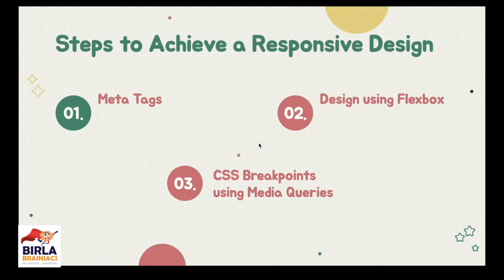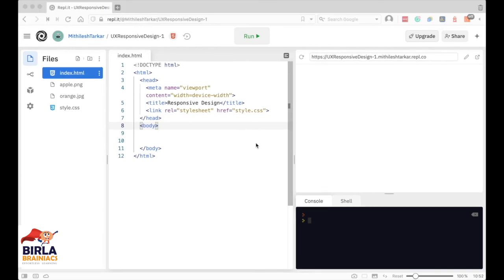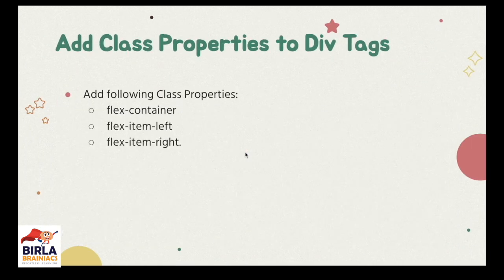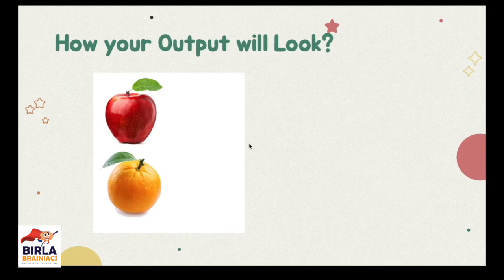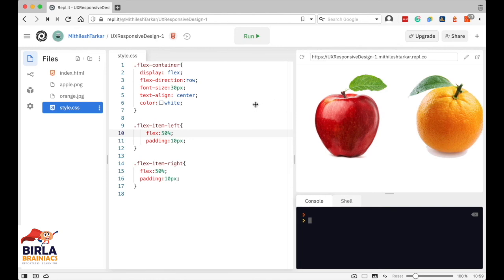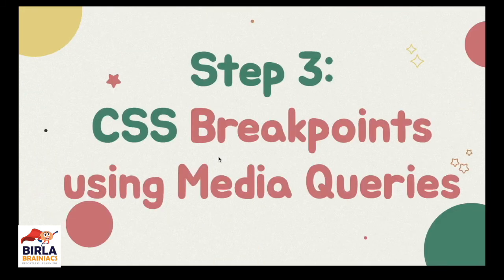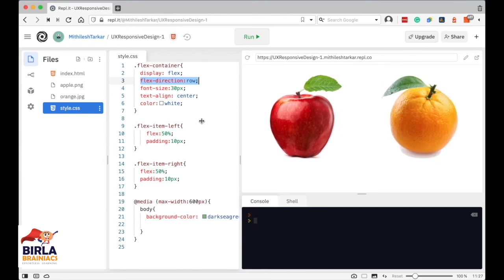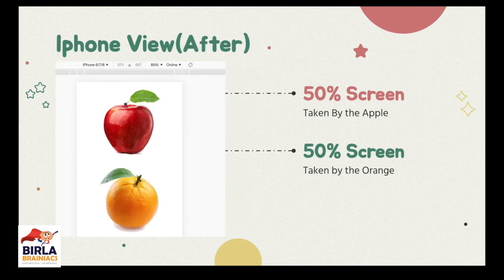Responsive Design Using HTML & CSS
Learning UI/UX  Responsive design.

Responsive Design is a design that responds to the User’s Behavior and Environment based on screen size,platform and orientation. Responsive Design is making your page compatible with mobile devices like Tablets and Smartphones. Responsive Design has become increasingly important due to the advent of Mobile Technologies.

Enroll your child today!